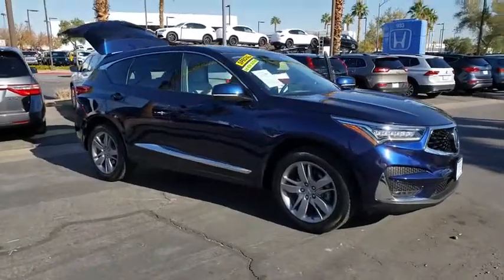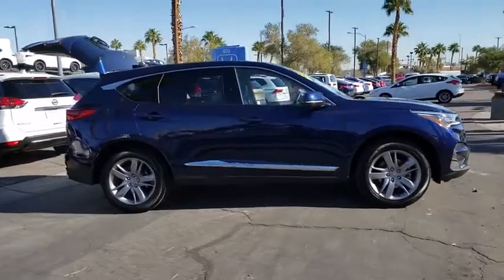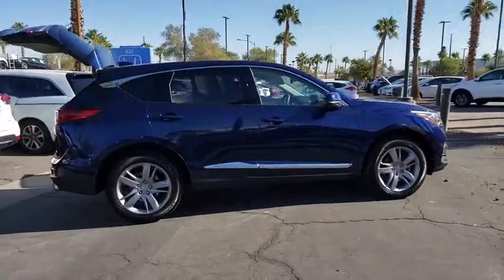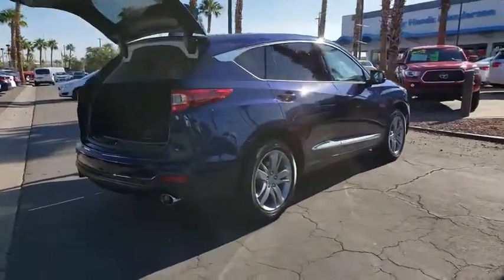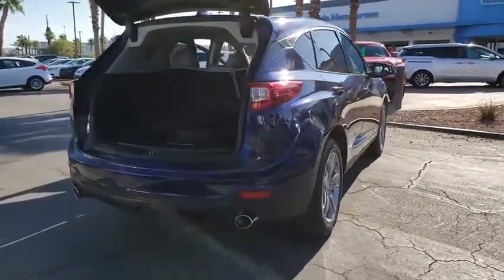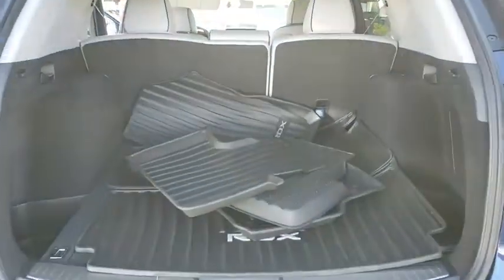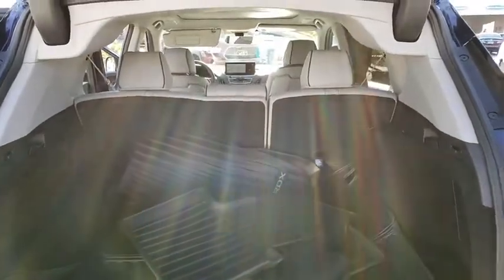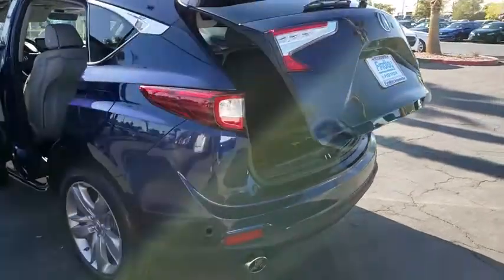2019 ACURA RDX Henderson, Las Vegas, Laughlin, St George, Flagstaff, NV H192734A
FATHOM BLUE PEARL [LISTING TYPE] 2019 ACURA RDX available in Henderson, Arizona at Findlay Honda Henderson. Servicing the Las Vegas, Laughlin, St George, Flagstaff, NV area.

Excellent Condition. REDUCED FROM $40,984!, PRICED TO MOVE $3,100 below Kelley Blue Book!, FUEL EFFICIENT 28 MPG Hwy/22 MPG City! Moonroof, Navigation, Heated Leather Seats, Power Liftgate, Panoramic Roof, Aluminum Wheels SEE MORE!br /br /KEY FEATURES INCLUDEbr /Leather Seats, Navigation, Sunroof, Panoramic Roof, Power Liftgate Rear Spoiler, MP3 Player, Remote Trunk Release, Privacy Glass, Keyless Entry. Acura w/Advance Pkg with Fathom Blue Pearl exterior and Graystone interior features a 4 Cylinder Engine with 272 HP at 6500 RPM*. Serviced here, Non-Smoker vehicle. br /br /EXPERTS REPORTbr /Edmunds.com explains No matter what speed, these brakes inspire confidence thanks to predictable engagement and good feel.. Great Gas Mileage: 28 MPG Hwy. br /br /EXCELLENT VALUEbr /Was $40,984. This RDX is priced $3,100 below Kelley Blue Book. br /br /Pricing analysis performed on 11/7/2019. Horsepower calculations based on trim engine configuration. Fuel economy calculations based on original manufacturer data for trim engine configuration. Please confirm the accuracy of the included equipment by calling us prior to purchase. br /
Blind Spot Information & Rear Cross Traffic Alert,Forward Collision Warning System,Front/Front-Side/Front-Knee/Curtain Airbags,HomeLink Universal Transceiver,Lane Departure Warning & Lane Keep Assist,Road Departure Mitigation System,Surround View Camera System,10.2-Inch HD Dual Content Center Display,16-Speaker ELS 3D Premium Audio,Active Sound Control,Adaptive Cruise Control w/Low-Speed Follow,AM/FM/MP3/HD Radio,Apple CarPlay Integration,Auto-Dimming Frameless Rearview Mirror,Bluetooth Phone & Audio Capability,Dual-Zone Automatic Climate Control,Heated Rear Outboard Seats,Heated Steering Wheel,Leatherette Trimmed Interior,Mobile Hotspot Capability,Natural Language Voice Recognition,Power Heated & Ventilated Front Sport Seats,Power Windows w/Auto Up/Down,Satellite Radio Capability,Siri Eyes Free & SMS/MMS Text/Email Capability,Tilt/Telescopic Steering Column,USB & Auxiliary Input Jack,Adjustable Power Tailgate w/Hands Free Access,Height Adjustable Power Tailgate,Jewel Eye LED Auto On/Off Headlights,Keyless Access & Push-Button Ignition,LED Daytime Running Lights,Panoramic Roof w/Tilt & Slide Function,Power Heated Exterior Mirrors w/Reverse Tilt,Collision Mitigation Braking System